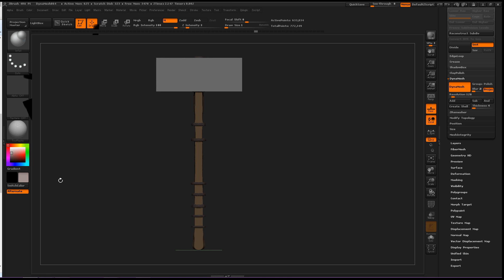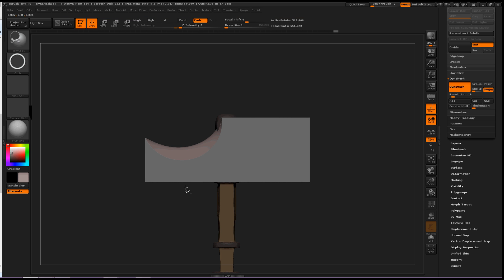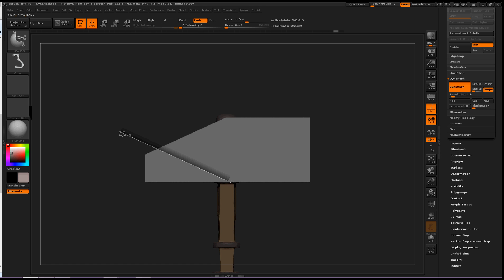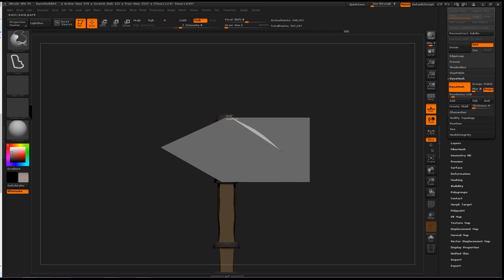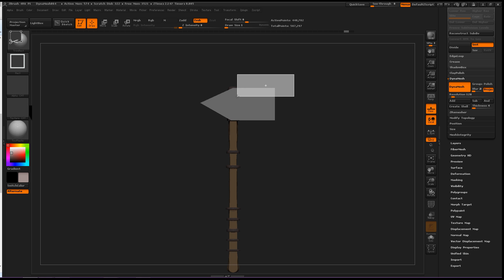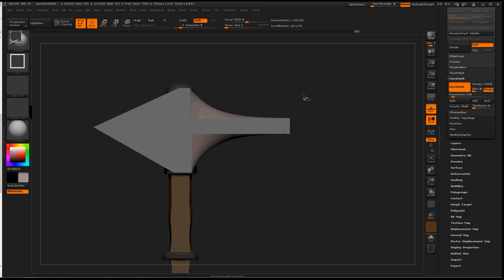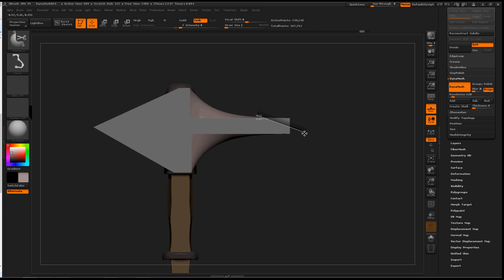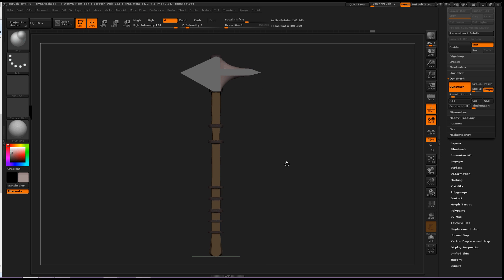Zbrush4R6 Trim Curve Brushes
Zbrush4R6 has really over achieved with four new Trim brushes that you can use to completely erase any mesh that you want gone.